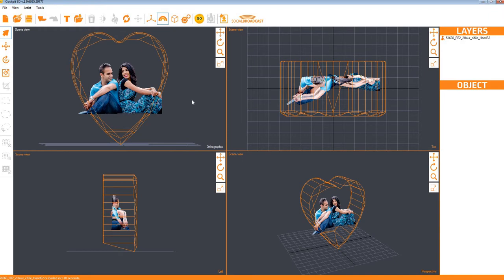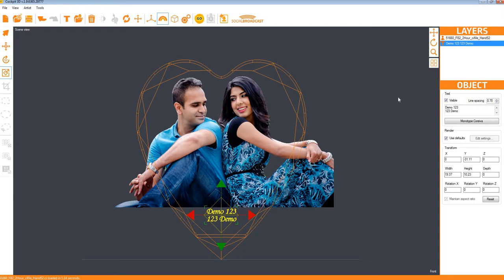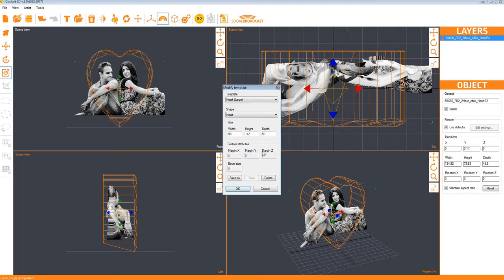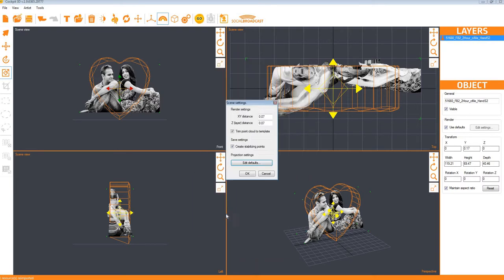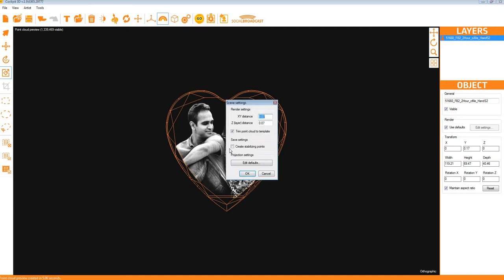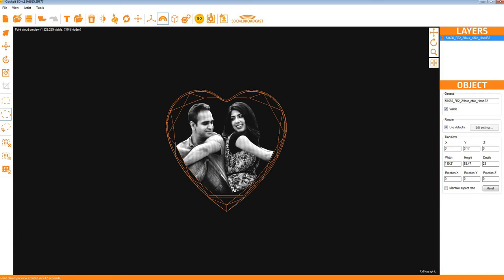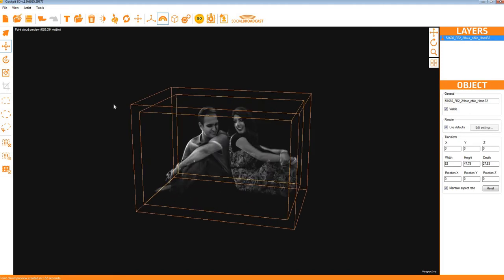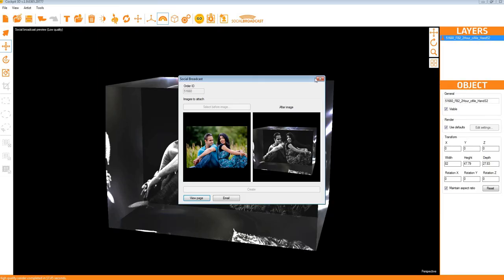How to use Cockpit3D